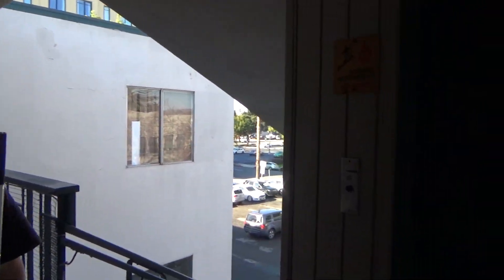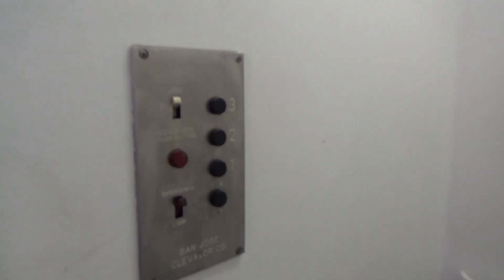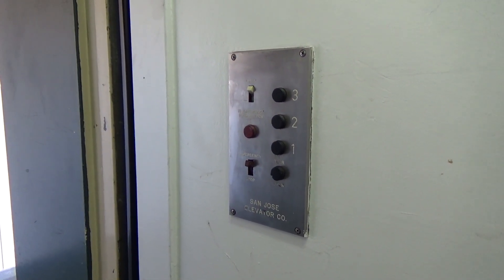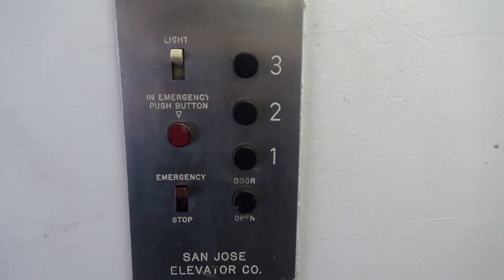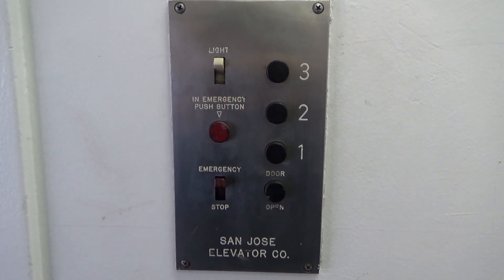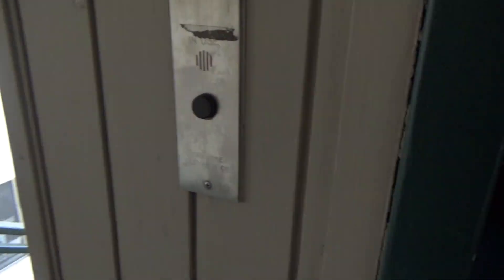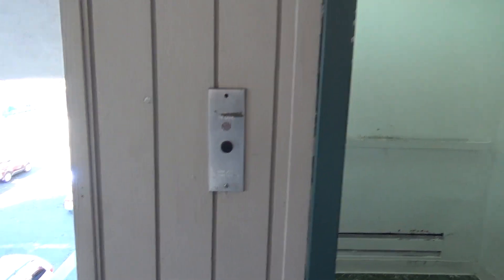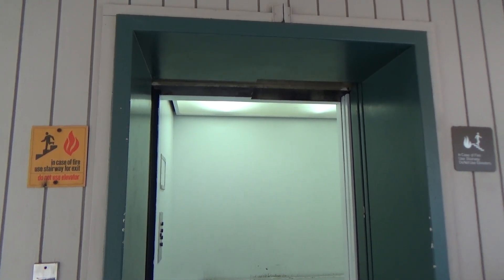Vintage San Jose Hydraulic Elevator @ 715 N First Street San Jose, CA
In all my 6+ years of filming, this is the first I've filmed with the old black G.A.L. fixtures.

This is in San Jose, California.